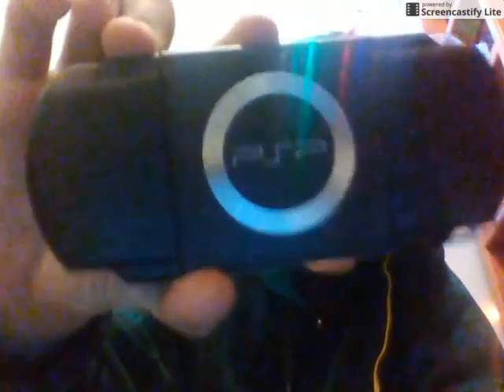[IRL] Feather PSP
Introducing a new type of PSP, the Feather PSP! This PSP removes all the useless and heavy junk in the name of making the PSP lighter. However, it doesn't have a screen, so if that bothers you, you won't like this.

NOTE: The real reason the screen is not in is because the latches on the LCD connector are super flimsy, and they like to break (I have 3 motherboards with broken latches now.). Still an interesting project.